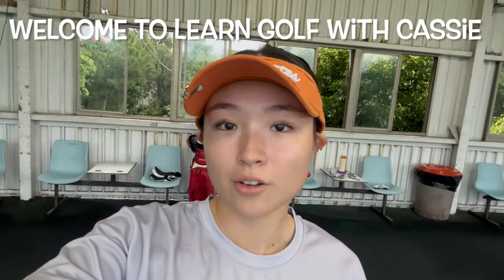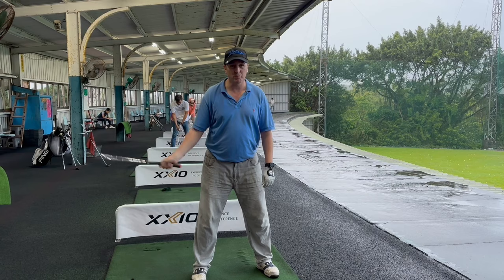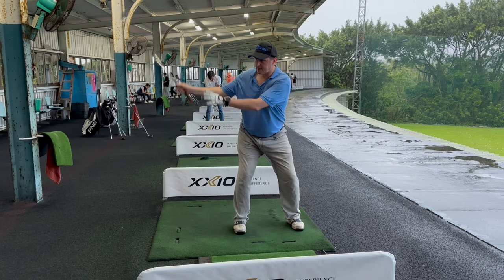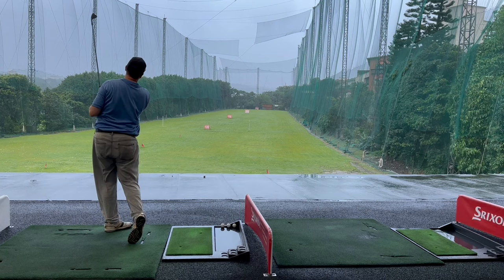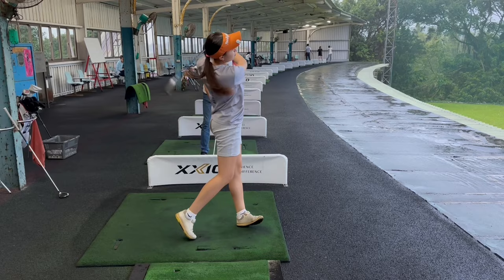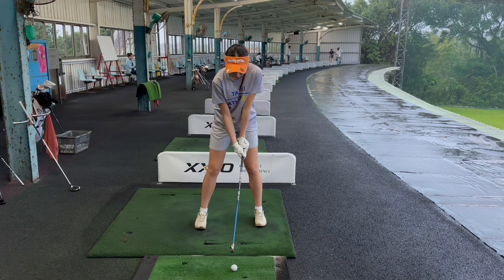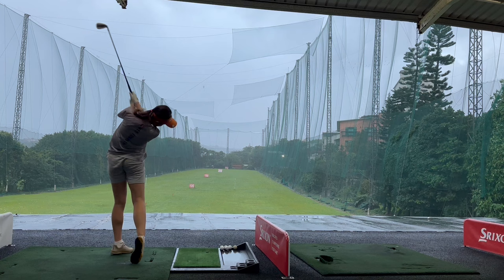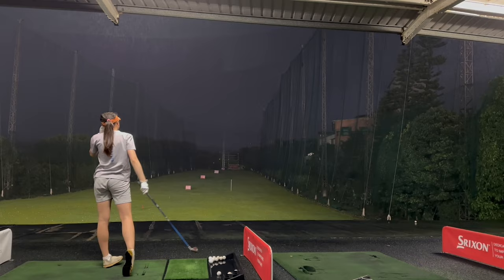The Magic Move for the golf swing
Coach Dad and Cassie are working on the 'Magic Move' in the golf swing, which is super simple and effective and which C. Dad read about many years ago in Harvey Penick's 'Little Red Book' which whilst written over 30 years ago, still has so many key concepts and invaluable ideas to help any golfer's game.

In the book P96 he describes 'The MAGIC MOVE' as 'to start the downswing, let your weight shift into your left foot while brining your right elbow back down to your body'.

So today we go back to basics and practice this magic move - when you practice this LEFT HEEL, RIGHT ELBOW it will feel unbelievable the quality of the of your shots - it will feel like magic!